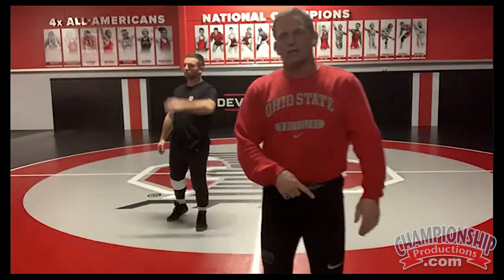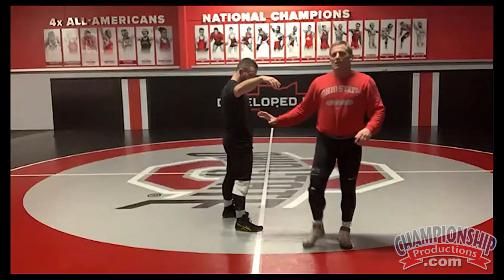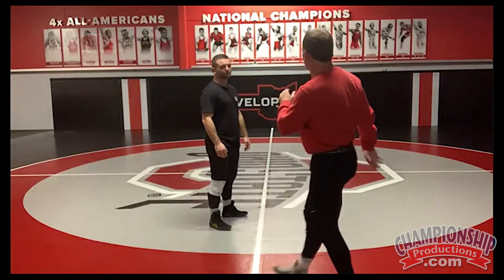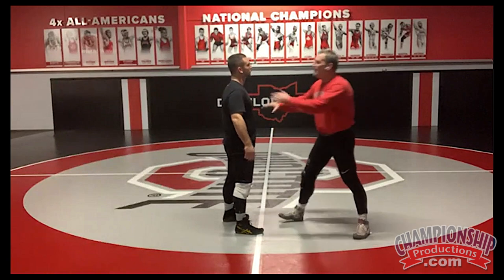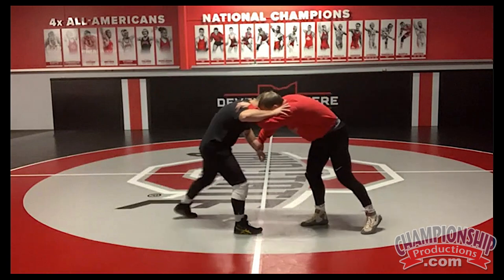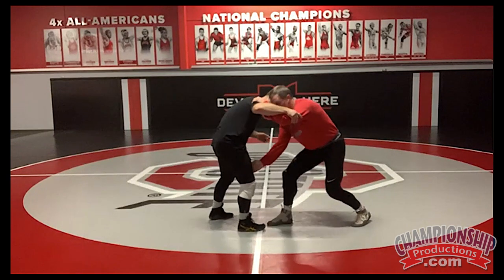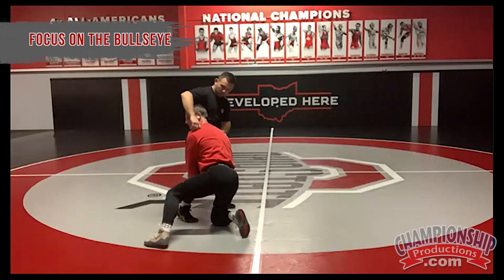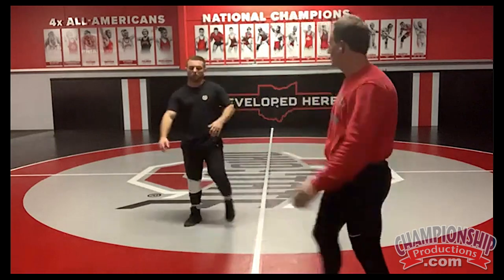Ohio State Wrestling's Tom Ryan Explains the Bullseye when Shooting!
with Tom Ryan,
Ohio State University Head Coach;
2015 NCAA Champions - Back-to-Back NCAA Runner-up finishes (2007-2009);
Back-to-Back Big Ten Champions (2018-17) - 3x Big Ten Champions (2015, 2017-18);
2015 Big Ten Coach of the Year;
2009 NWCA Coach of the Year;
former Hofstra University Head Coach; 6x Conference Champions, 7x Conference Coach of the Year;
2x All-American at the University of Iowa

Adopt the essential coaching and on-mat components that have fueled Tom Ryan's success!

Discover Coach Ryan's "Three T's of Wrestling" that make up the foundation of his athletes' success!

Learn the non-negotiables of the Ohio State program that are required of every wrestler on their roster!

Run through a variety of moves and techniques on the mat, including first touch, slips, drags, takedowns and more!

Coach Ryan discusses the concept of 'Chosen Suffering' and his recently released book title of the same name!